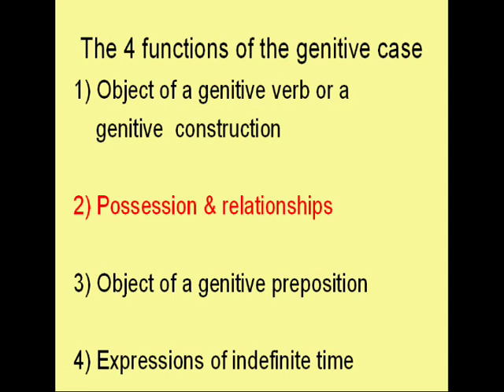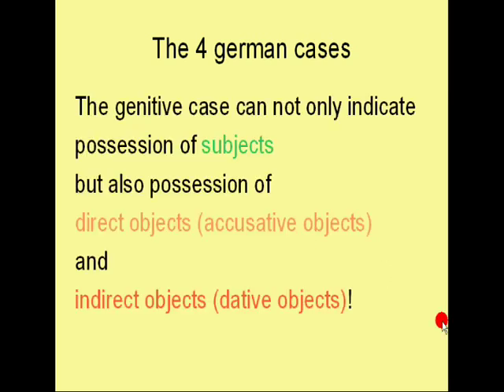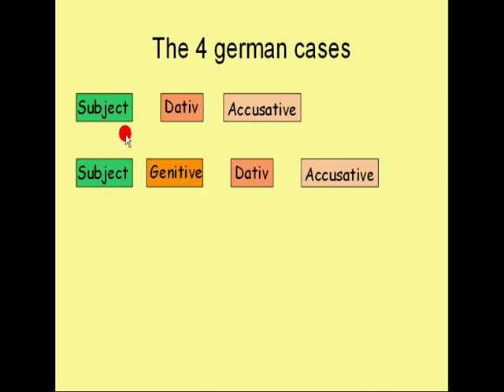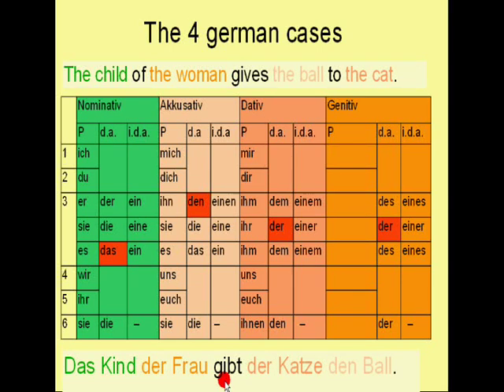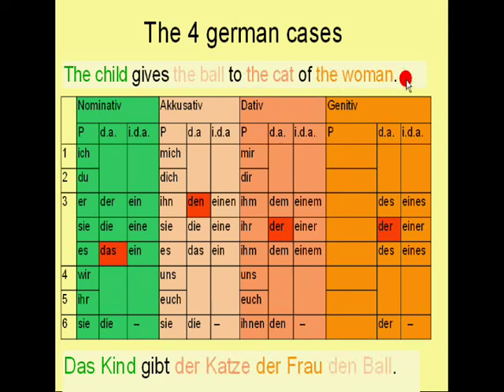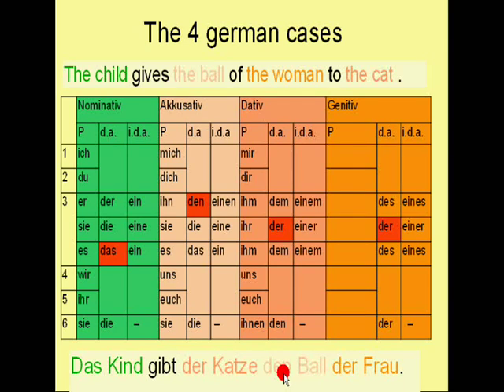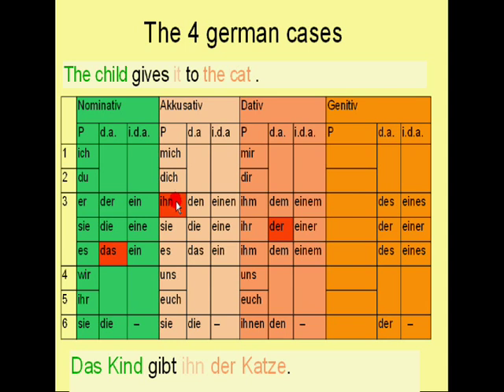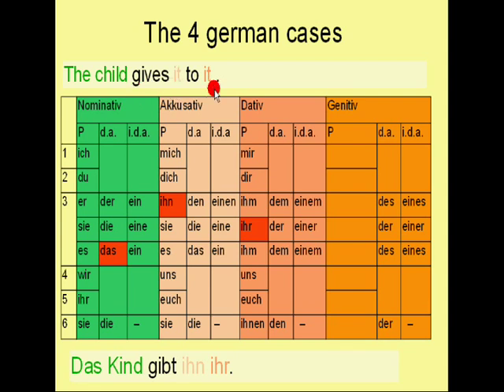Learn German # 10c - Genitive Case (sentence position)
Genitive Case & sentence order in general